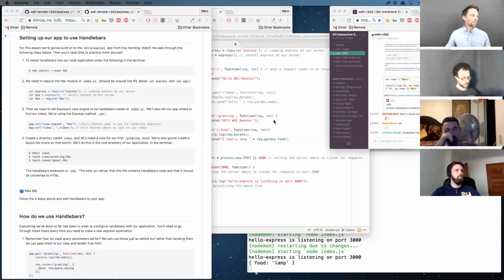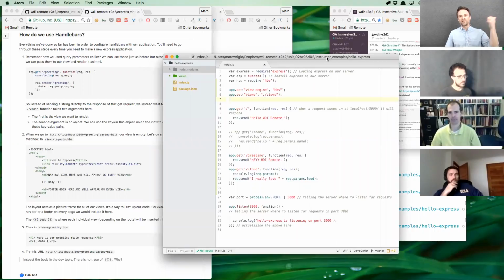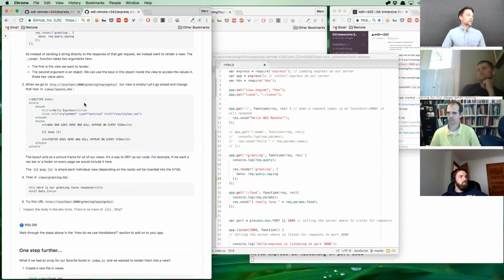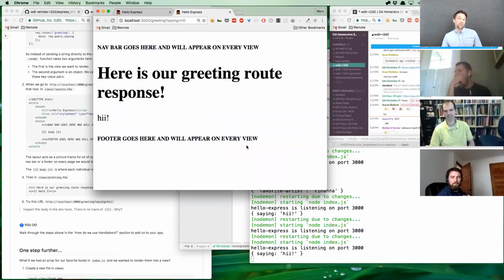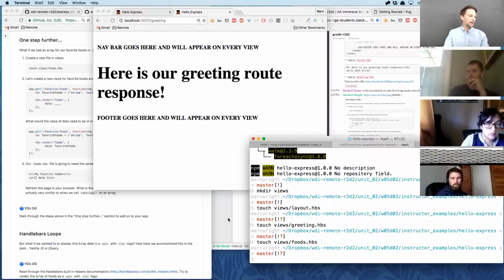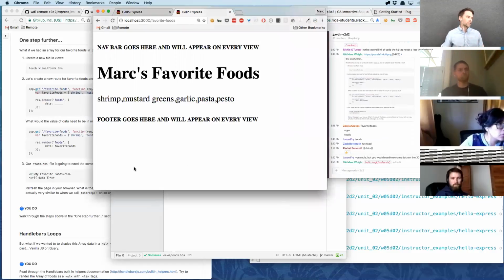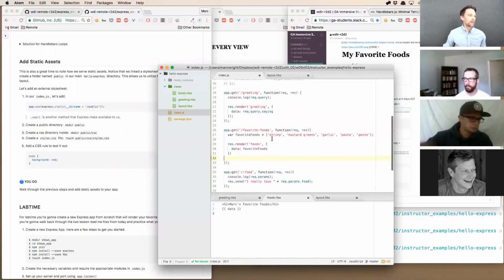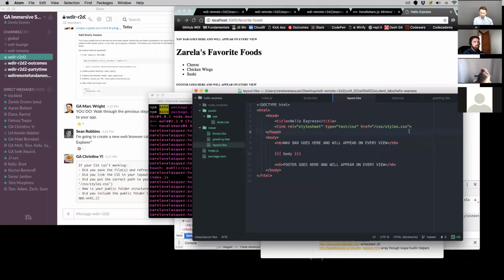w05d02 - Intro to Express and Views part 4